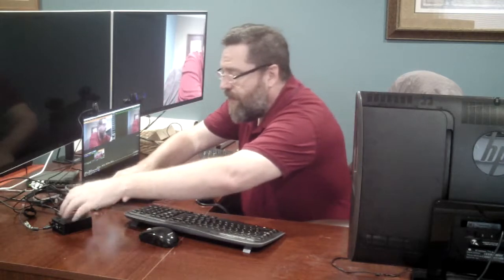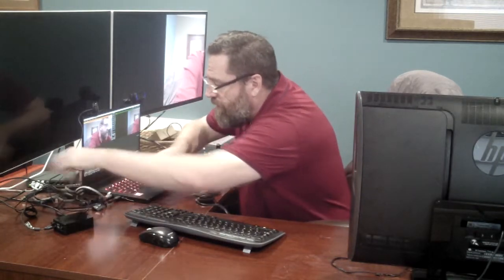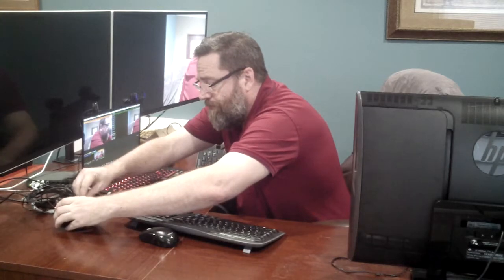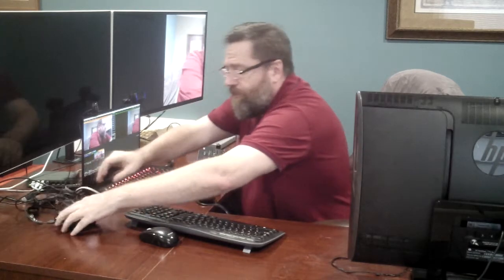Raspberry Pi 4 and vMixCall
Apologies for the horrible audio: I recorded this using an old Zoom Q2 HD Handy Video Recorder... from 2012. The point is that Raspberry Pi 4, at least the model with 4GB RAM, can take advantage of WebRTC and vMixCall. This would be a huge time saver for getting our participants connected.

It might still take some more advancements to get beautiful clear video, but this is a good start. Be sure to refer to the RPi USB Webcams list to make sure yours will work.